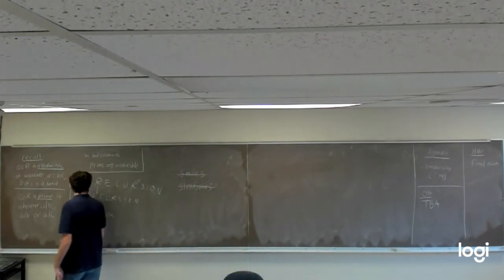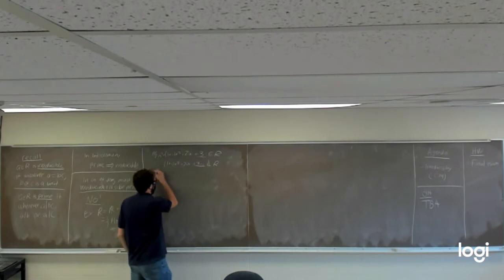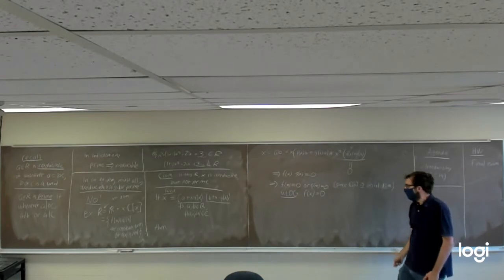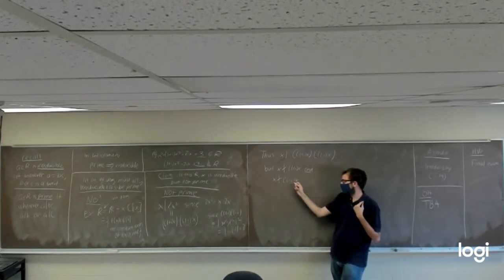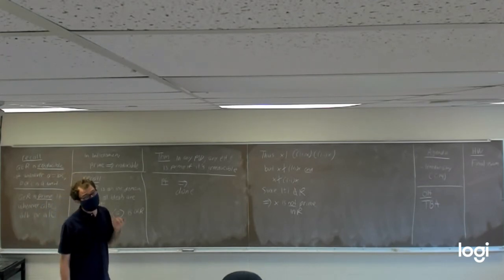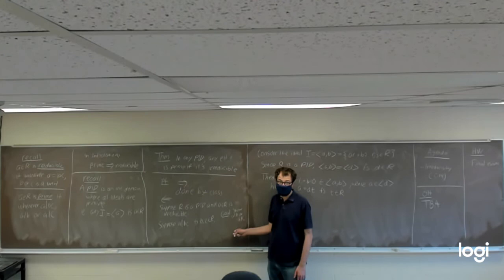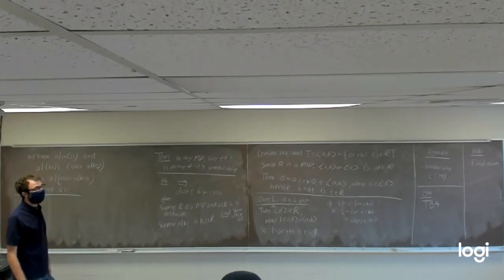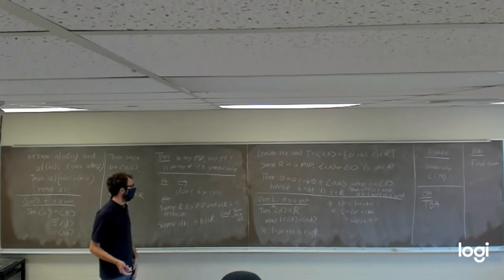MTH 410 - 12/4/20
Finishing discussion on prime vs. irreducible ring elements